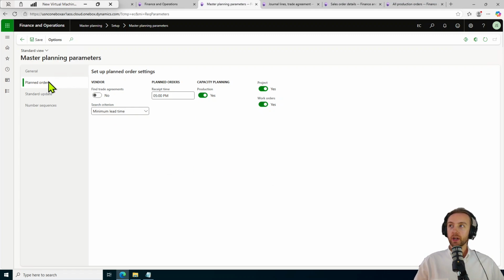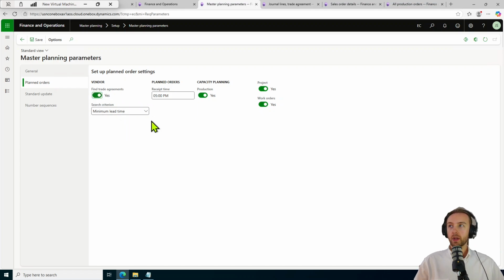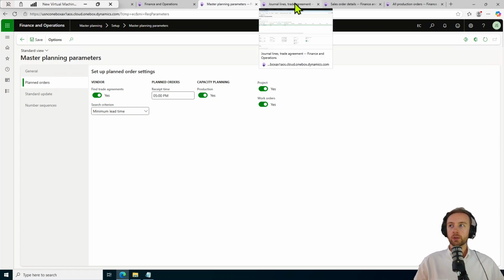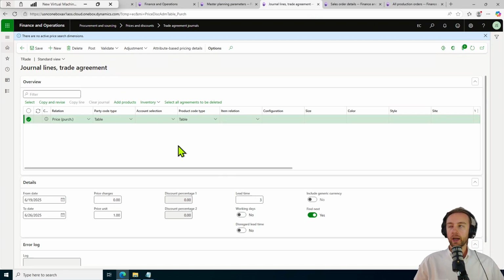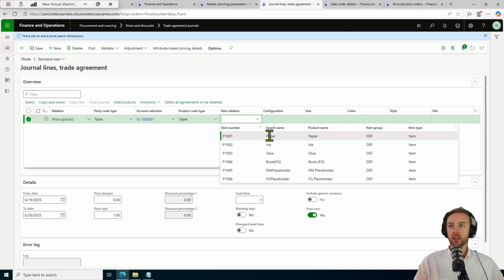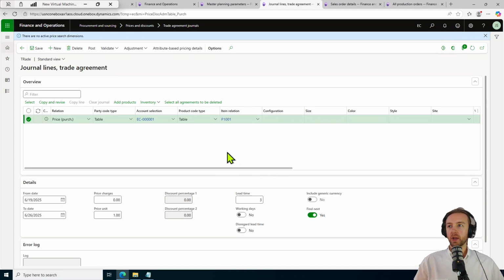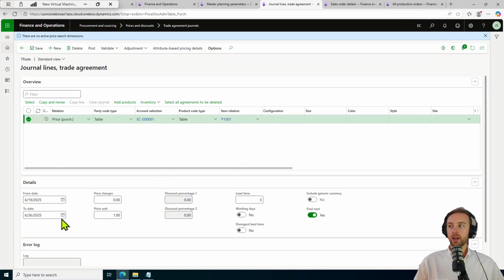Dynamic Lead Times For Planning In D365 SCM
Hello!

I'm Jeff, a Senior Consultant/Business Analyst specializing in D365 SCM, Power Apps, and Power Automate.

To learn more about myself and my experience, please visit EpiraConsulting(dot)com.